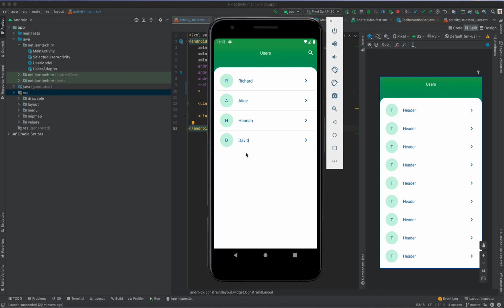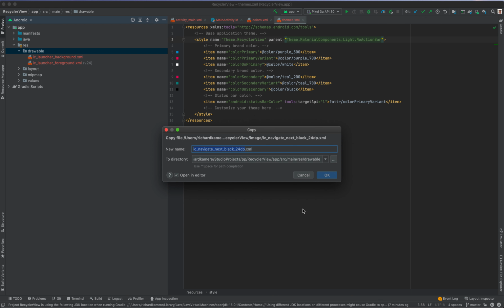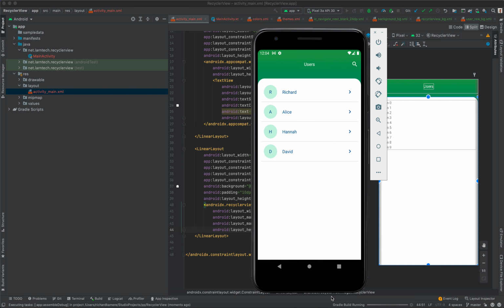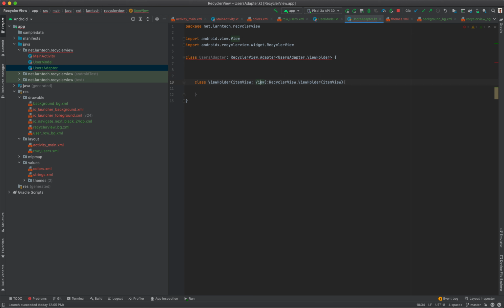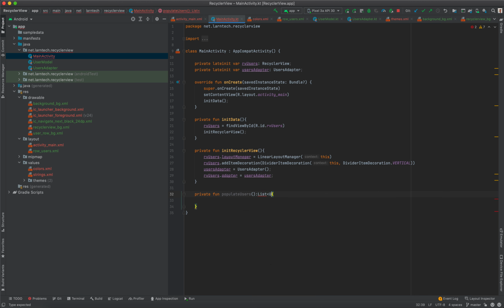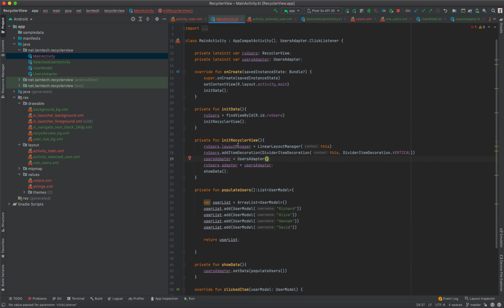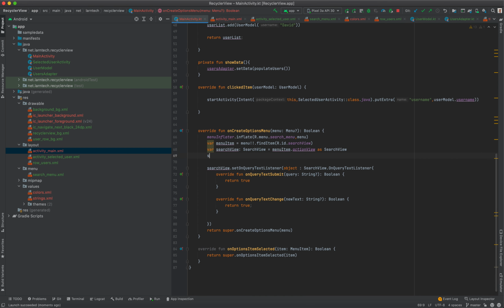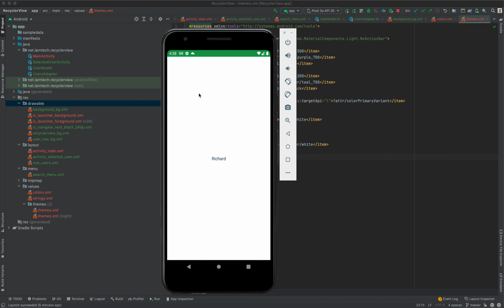RecyclerView - Android Recyclerview with Search View and on click open new activity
Master how to develop android studio recycler view using kotlin.

In this video, I will take you through creating an android recyclerview that will display a list of names.

We will enable click listener and search view in the recyclerview.

If a user clicks on any name in the recyclerview a new activity will appear and display the name of the clicked item.

For search view, we will also enable filtering of names based on the character user enters in the search view.

Please note this is a section of my course on Android App development using kotlin.

If you need to learn more about android development please check my course at udemy.